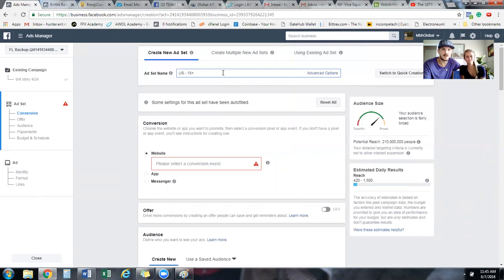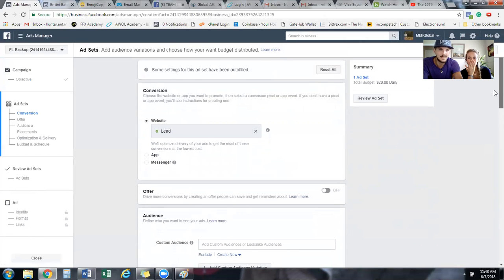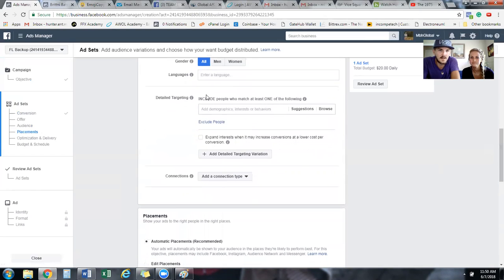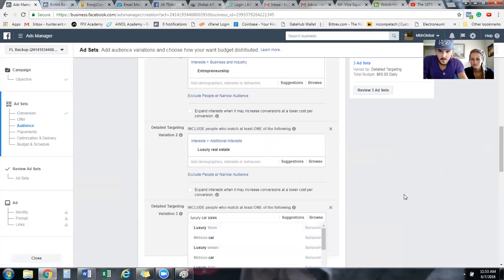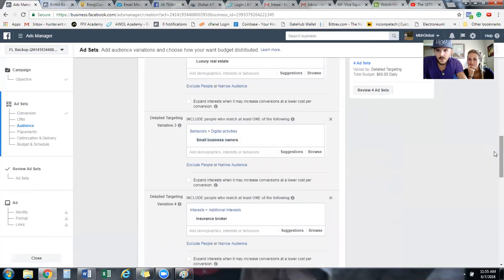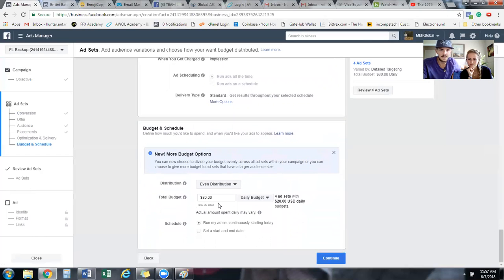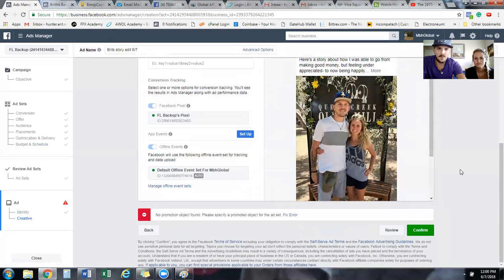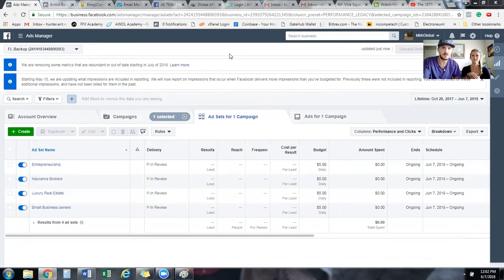How we create an ad in Facebook Ads Manager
Watch as we create an ad and explain the steps we are taking to do so!

If you want to learn how to do this too, click the link and enter your best email to get a PDF breakdown of what we do online!